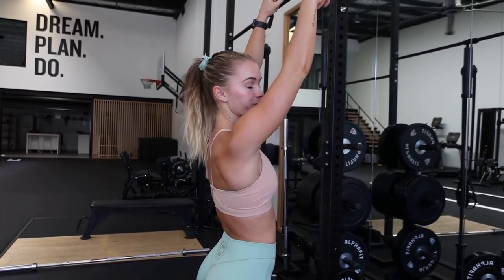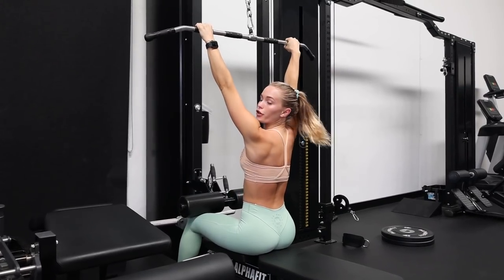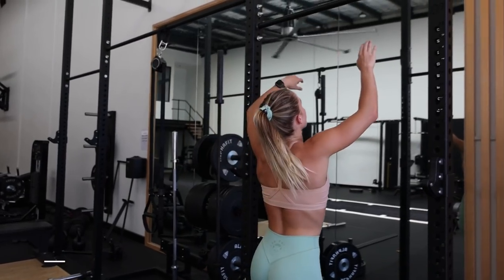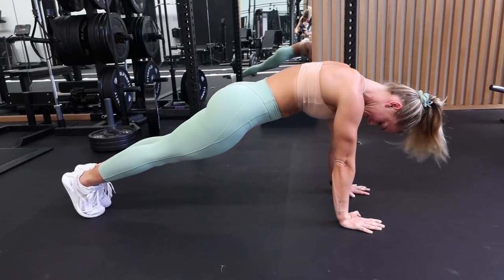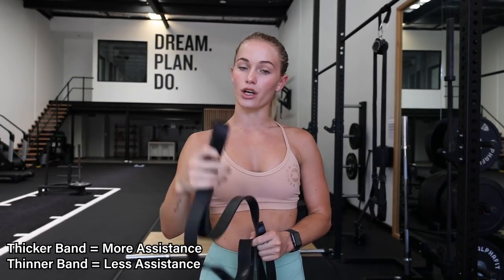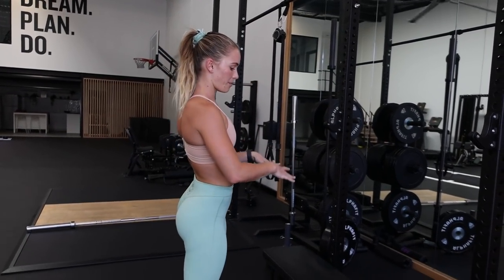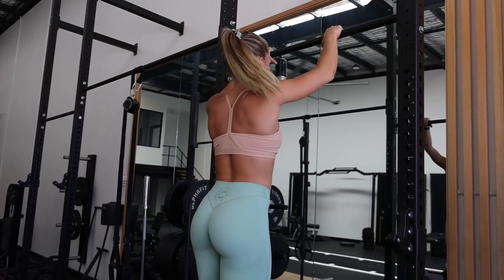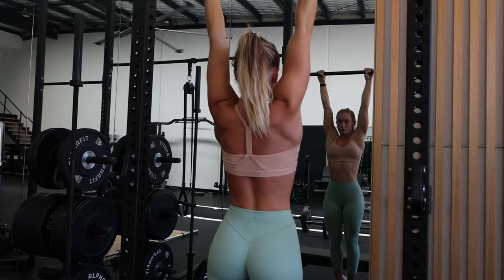Pull Up Progressions | Drills to help you get your first pull up 💪🏼